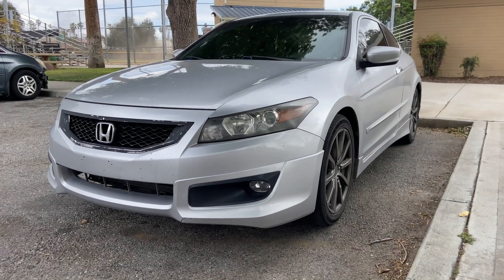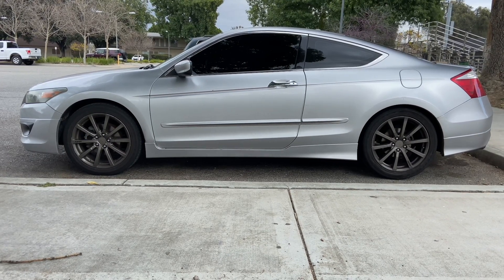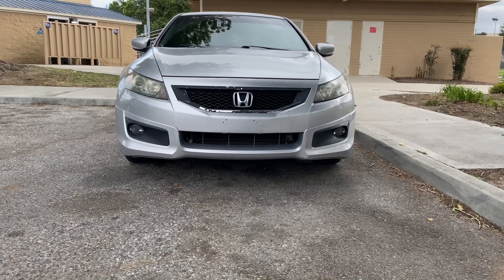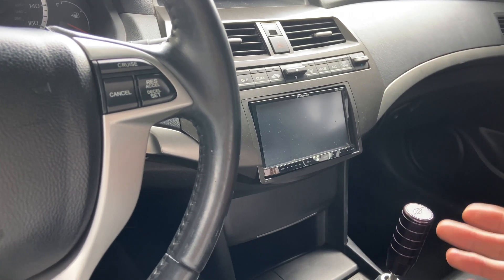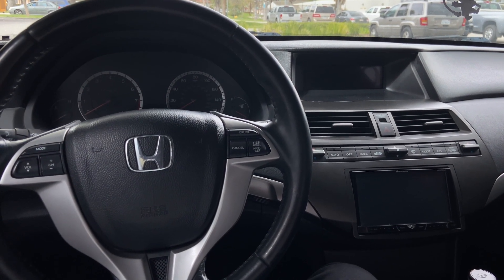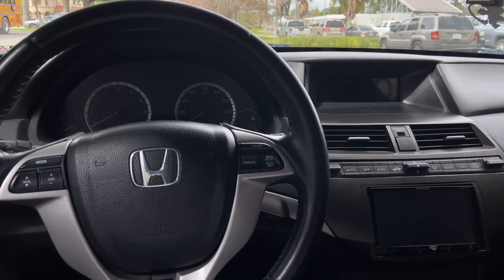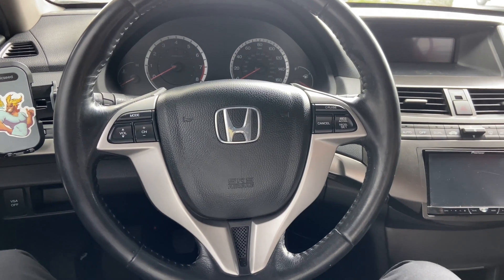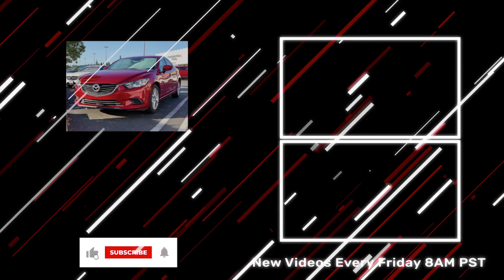WHAT I LIKE/DISLIKE ABOUT THE ACCORD | 2 MONTH OWNERSHIP OF 2008 HONDA ACCORD V6 COUPE + BUILD PLANS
This 2008 Honda Accord V6 Coupe is definitely one of my favorite cars I've ever owned! Not only does it look more sporty and is more powerful than my last car, but it has a way bigger aftermarket. I can't wait to go FBO and tuned with a suspension setup emphasized on performance :)!

Car Modification Links:
Vibrant 2.25 Inch Resonator
Vibrant 2.5 Inch Resonator
Power Stop Z23 Evolution Sport Brake Pads
3M Vinyl Gloss Black 5ft x 6ft

2015 Mazda 6 Sport
1. Debadge (lol) 03/9/19
2. Interior LED swap 03/16/19
3. CorkSport Front Strut Tower Bar 03/23/19
4. Front License Plate Delete (lol) 03/24/2019
5. CorkSport Axelback Exhaust 03/29/2019
6. CorkSport Rear Sway Bar 06/15/2019
7. Centric Rotor & Power Stop Brake Pad Swap 06/23/2019
8. Morimoto 2-Stroke LED swap 09/07/2019
9. Vibrant Resonator Swap 09/14/2019
10. Evil M Mazda Badge Swap 09/21/2019
11. Godspeed Mono SS Coilovers 12/06/2019
12. Audew H11 360-degree LEDs 01/09/2020
13. Black Roof Wrap 02/11/2020
14. Eluto Wide Angle Rear View Mirror 02/15/2020
15. 2010 Hyundai Genesis 3.8 Wheel Swap 04/05/2020
16. Godspeed Rear Camber Arms 04/19/2020
17. Alignment and Corner Balance 04/20/2020
18. MV Tuning Hood Strut 05/02/2020
19. Vibrant Resonated Straight Pipe Single Exit Exhaust 08/31/2020